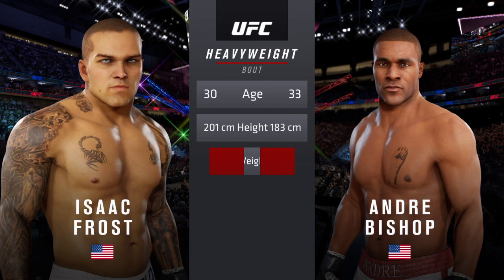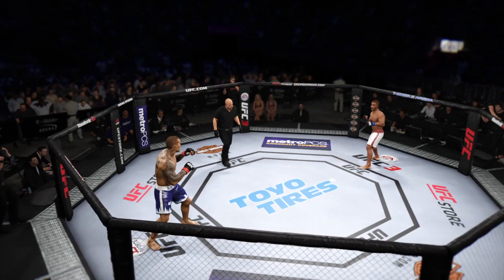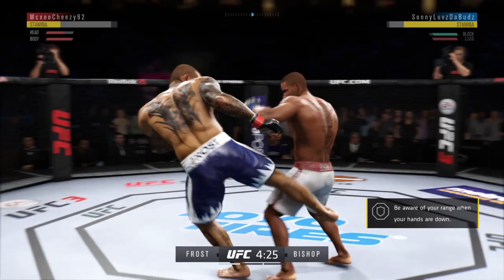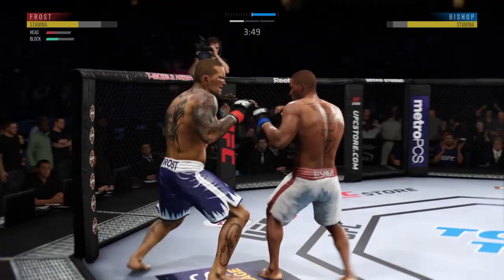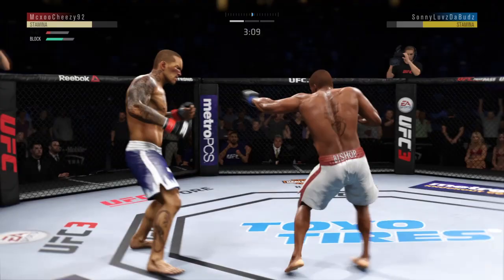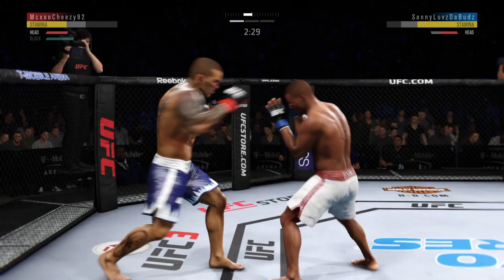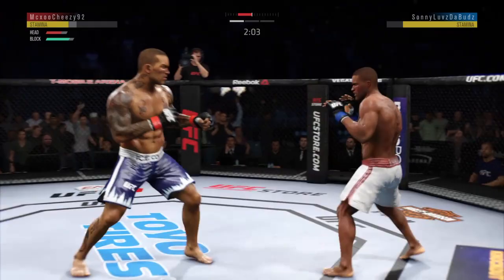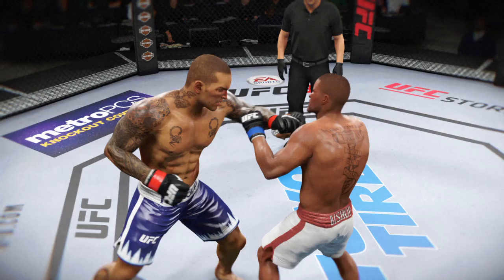Fight Night Champion In UFC 3 | Andre Bishop Vs Isaac Frost